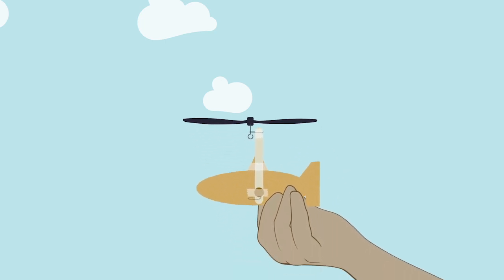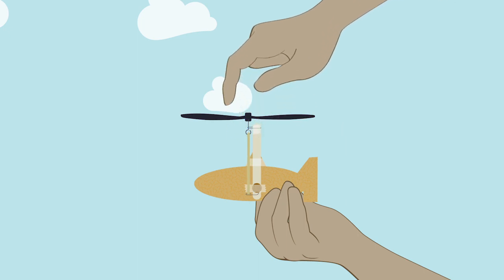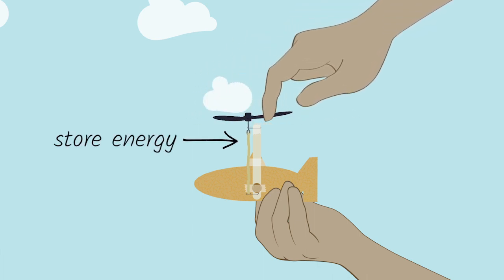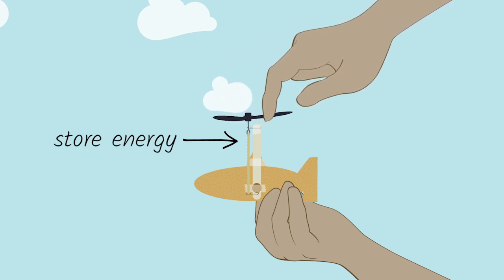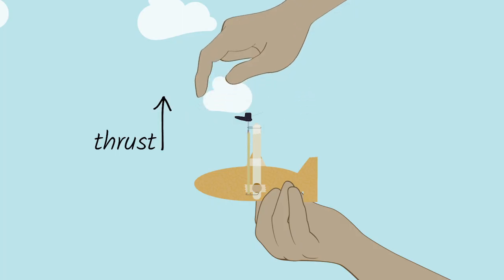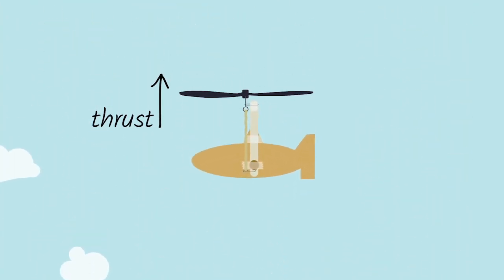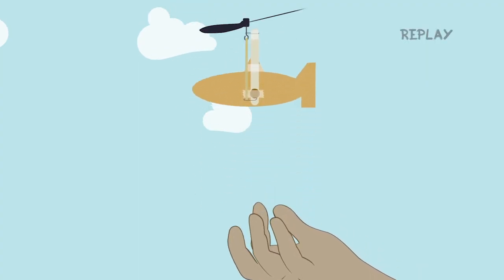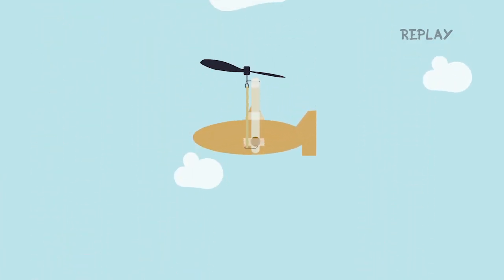Design a Helicopter that can Lift a Penny (inspired by Boeing engineers!)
When designing a new aircraft like a helicopter, there are a lot of different factors that influence whether the design works. Learn from Boeing aerospace engineer David Paisley how balance, timing, energy, and thrust are important to designing a helicopter.

Use this video as inspiration for a Technovation Design Challenge:

Build a helicopter that flies at least ten feet in the air and stays up for three seconds while carrying one penny.

This design challenge may require complex motor skills, understanding of abstract concepts, or unusual materials to build.

to find more supporting materials to complete the challenge.